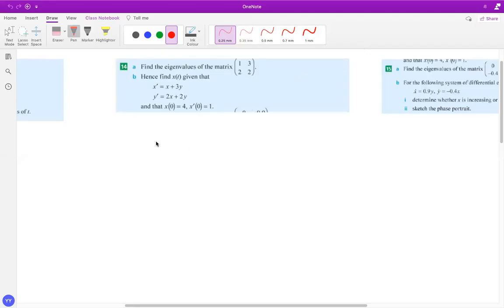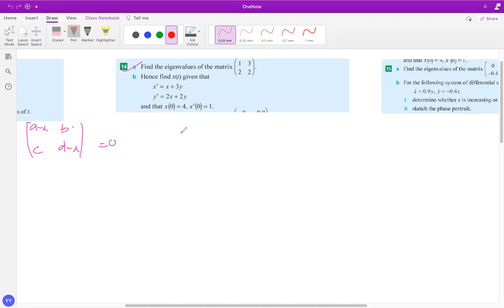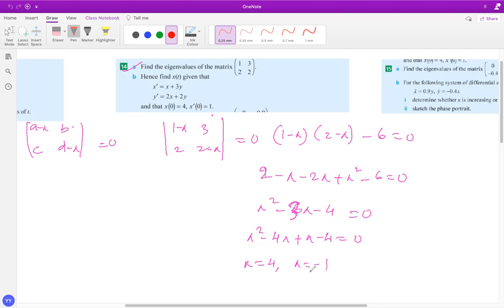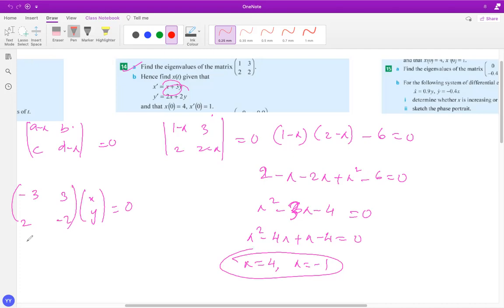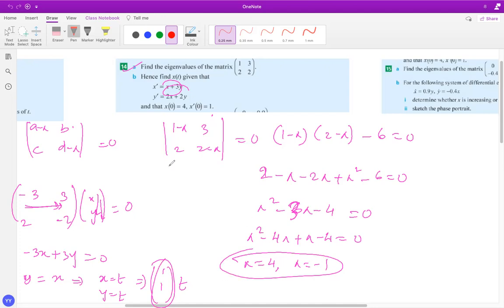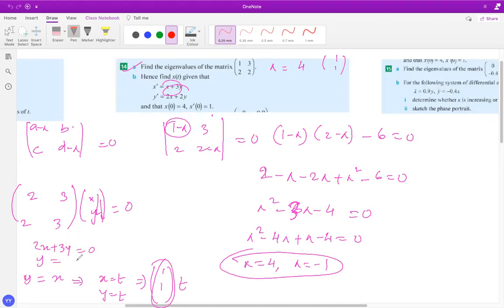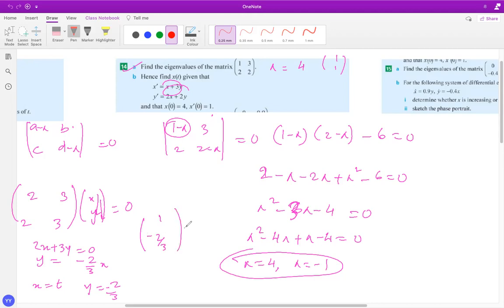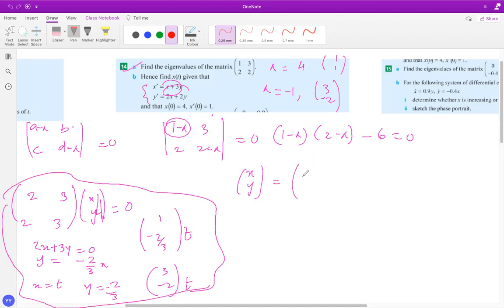Coupled Linear Differential equation-Video-3 Solved example,IB AI style question.